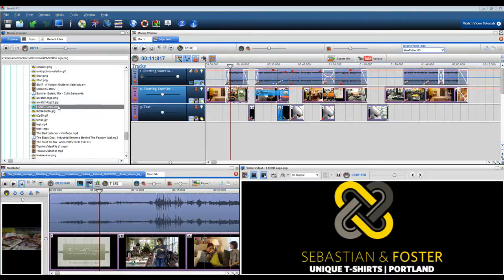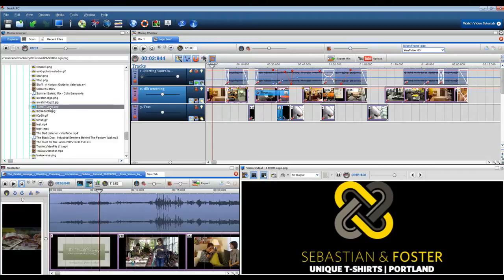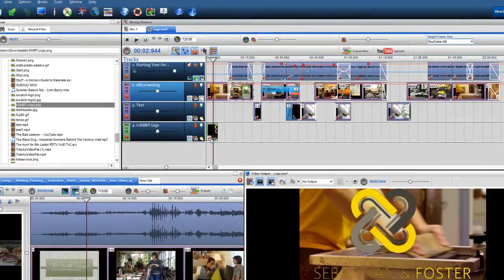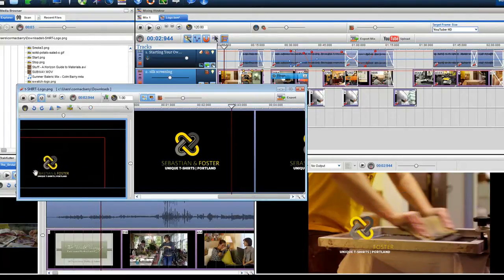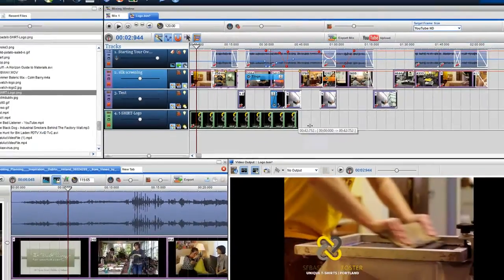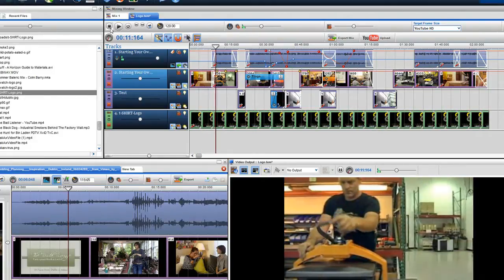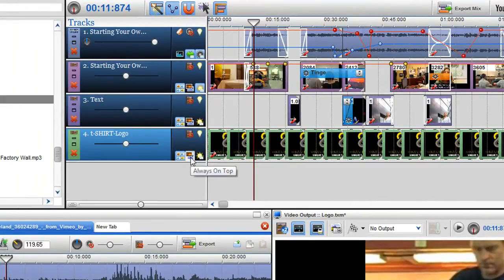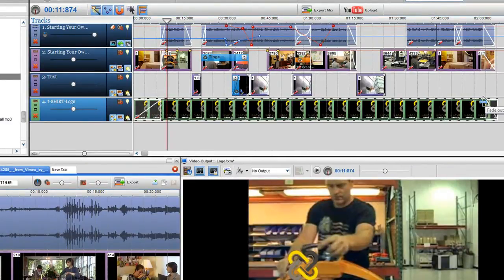How to add a logo or watermark to a video using video editing software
- In this quick tip video, we show you how you can add a simple logo or watermark to your video. Adding a logo or watermark is a great way to personalize your video, as well as helping to promote your business, brand, products and services. You can use transparent PNGs, JPEGs or Bitmaps to create your logo or watermark.

Learn how to resize and place your logo anywhere in the video output screen and how you can always keep the logo playing on top of the other media in your mix.

To learn more about trakAxPC and to view our online video tutorials, please visit our Help Centre